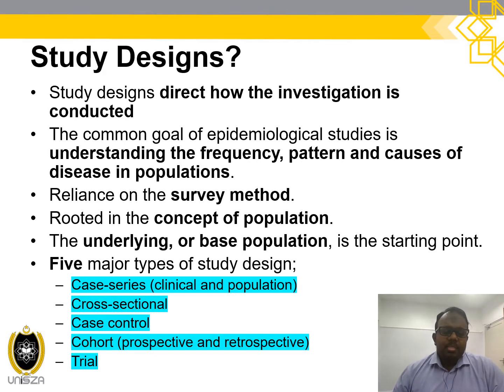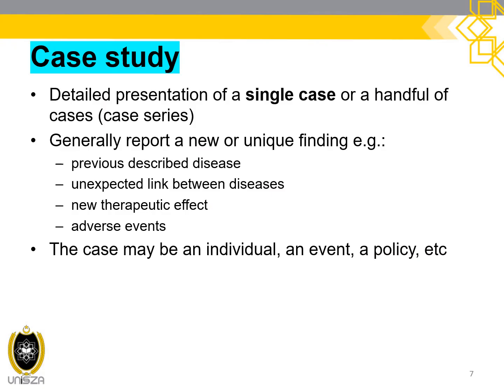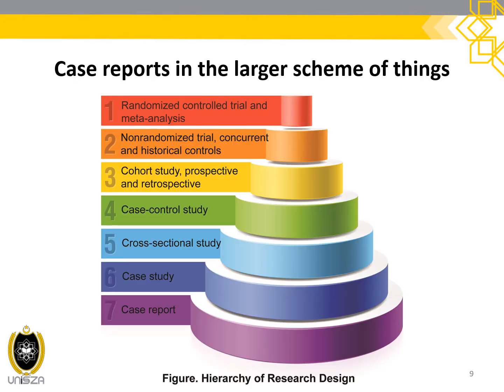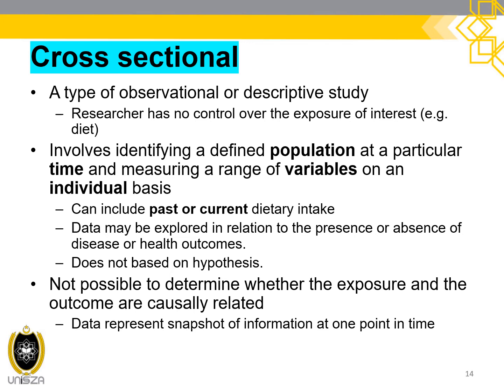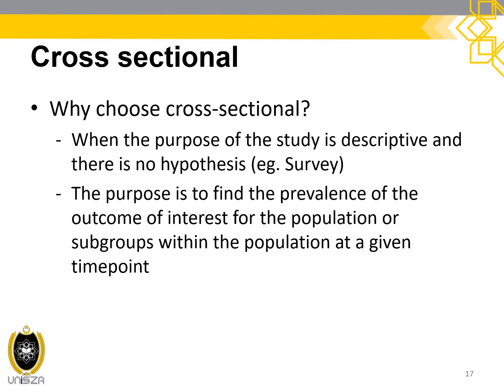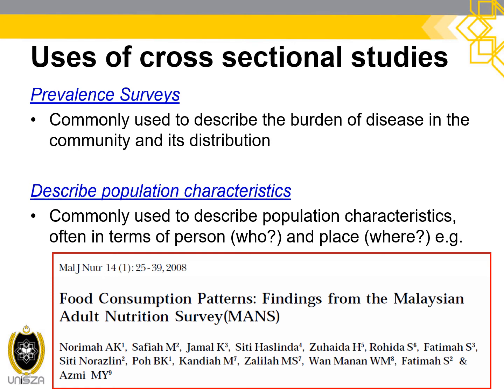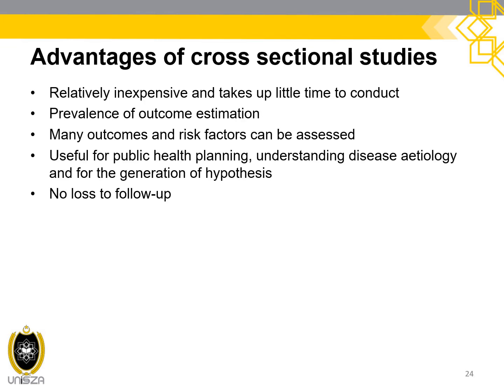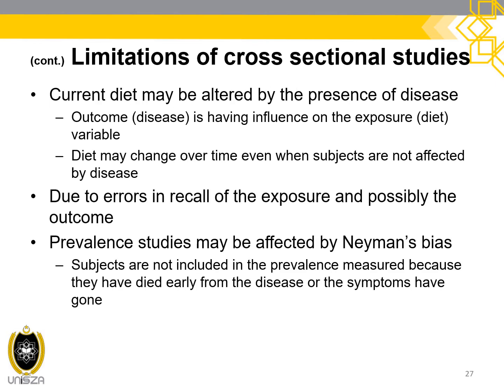Types of Epidemiological Studies Part 1 Intro, Case Study, Case Series, Cross-Sectional